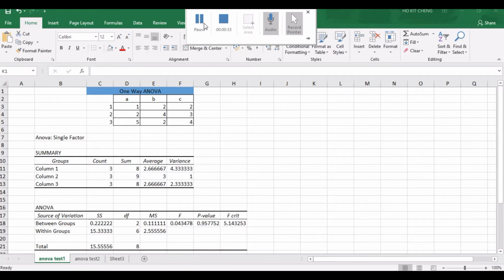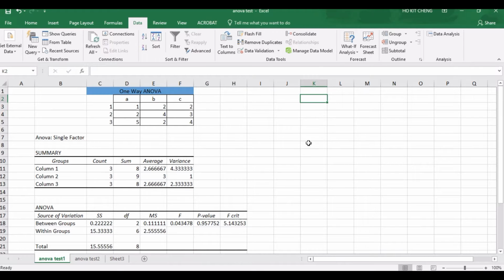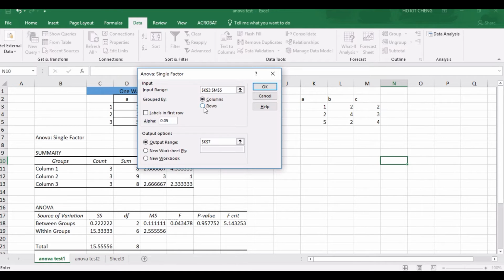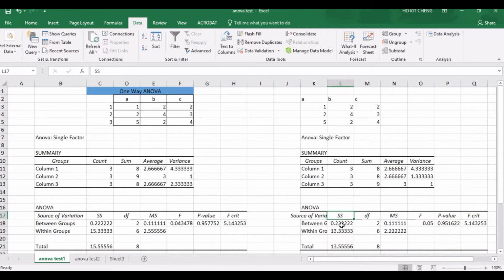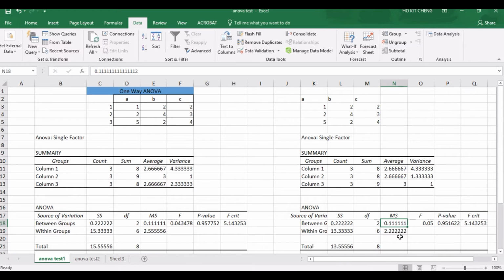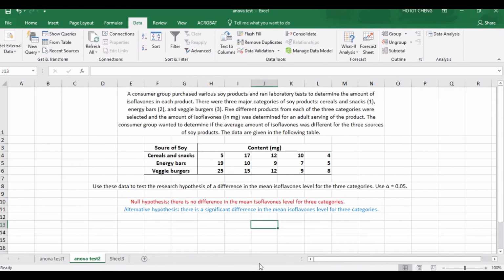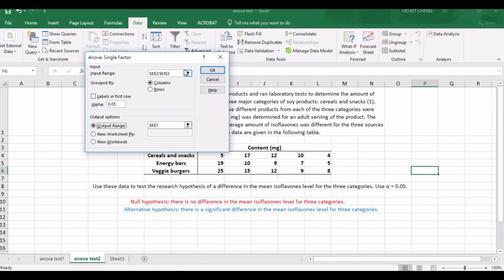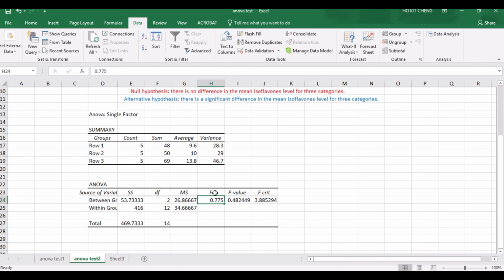EdUHK Building Anova table by Excel